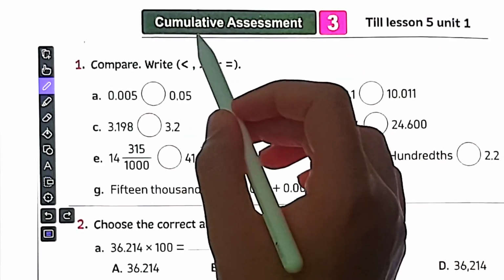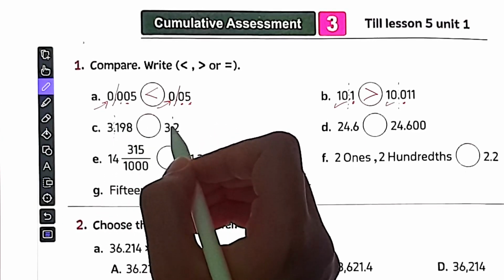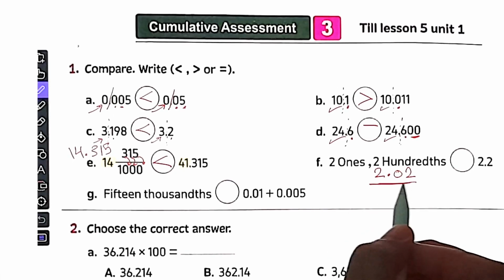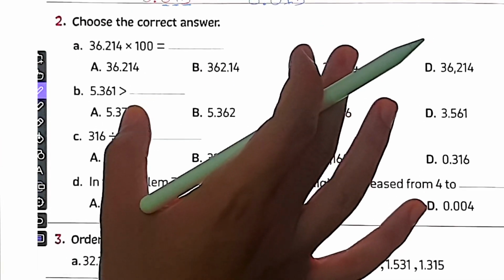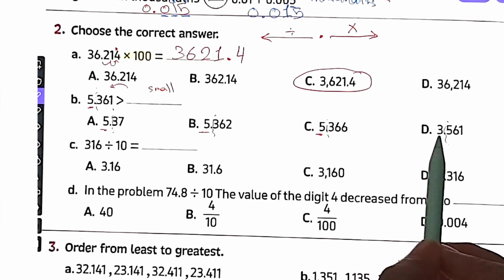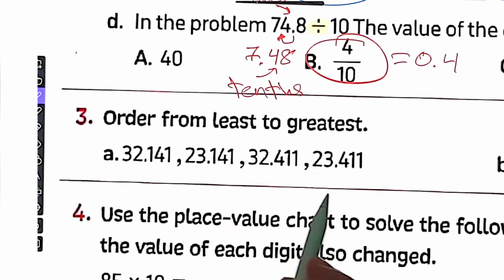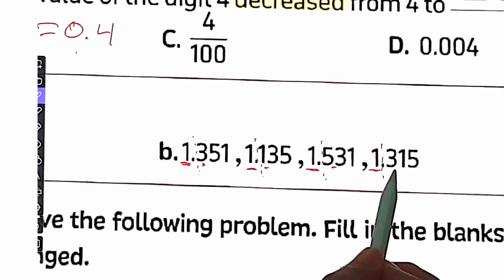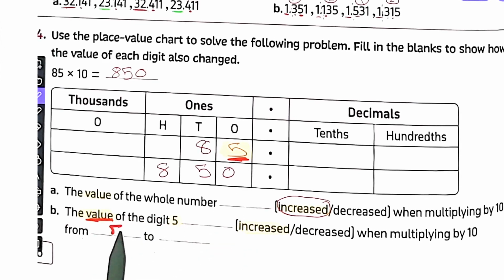Lesson 5 | Comparing Decimals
Learn How to compare two decimals
You can use place value charts to compare decimals.
• Examples:
Compare 2.948 and 2.957
• Begin with the digit in the greatest place value.
• Compare ones: 2 ones = 2 ones
• Compare tenths: 9 tenths = 9 tenths
•Compare hundredths: 4 hundredths smaller than 5 hundredths
So, 2.948 smaller than 2.957